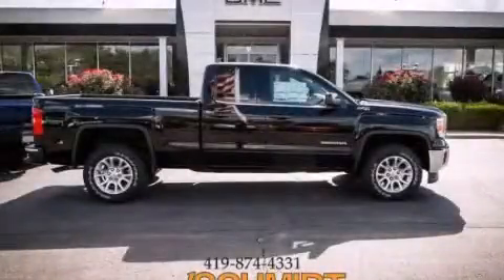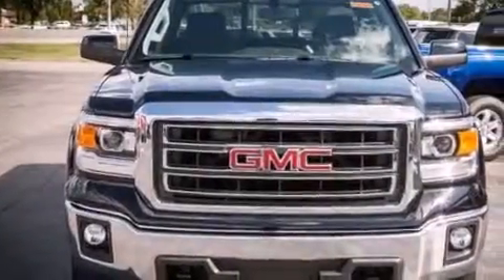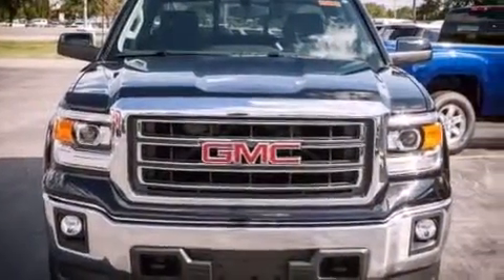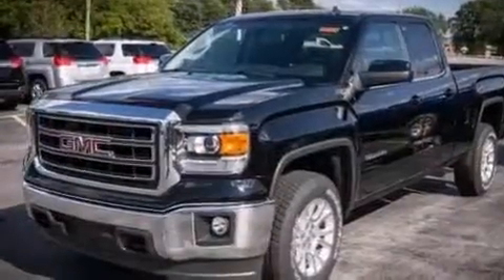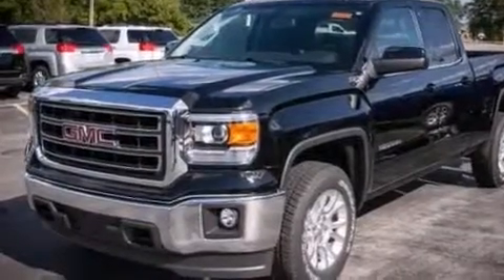2014 GMC Sierra 1500 Perrysburg OH 43551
We've been honored to serve the Perrysburg OH area , we promise that your experience at our dealership will exceed your expectations ! Year : 2014 Make : GMC Model : Sierra 1500 Engine : Gas/Ethanol V8 5.3L/325 Trans . : Automatic Exterior : Onyx Black Miles : 2 Interior : Jet Black Ed Schmidt Pontiac-Volvo-Saab North Dixie Highway Perrysburg , OH 43551